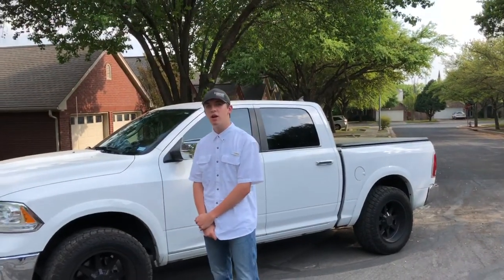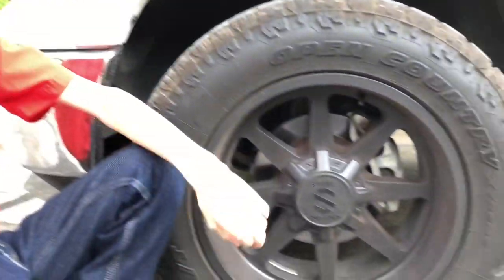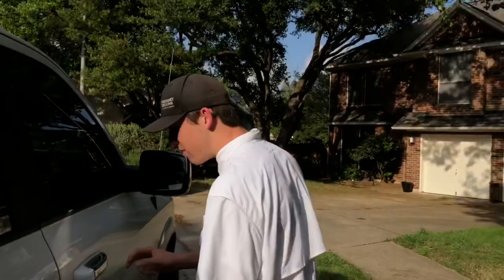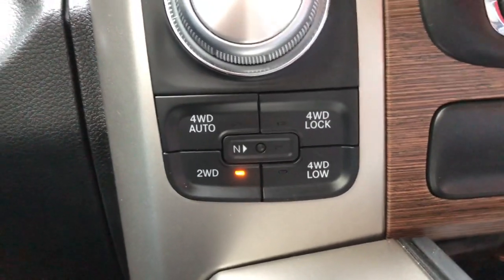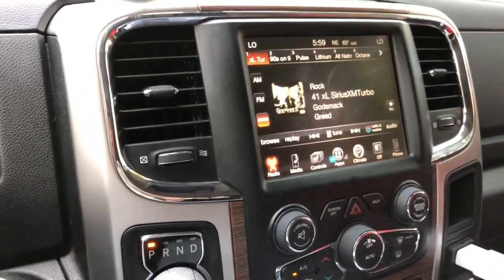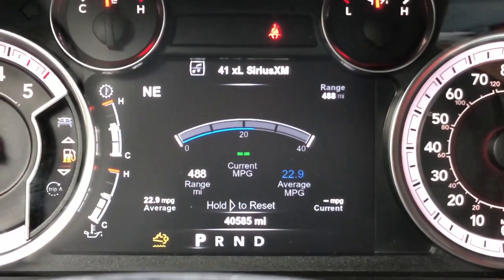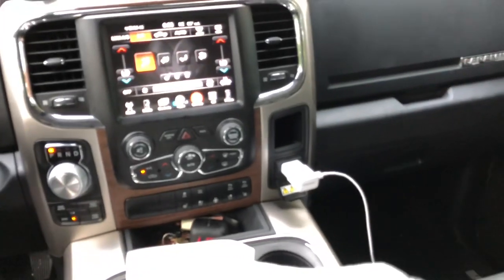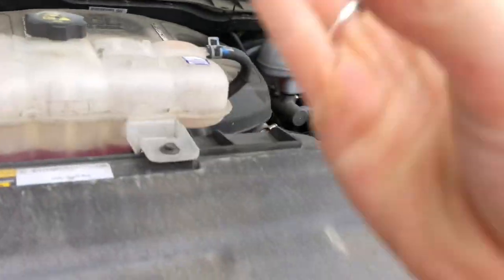2017 Ram 1500 Ecodiesel Review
We go around the truck with a nice clear review. Include a startup and drive by!